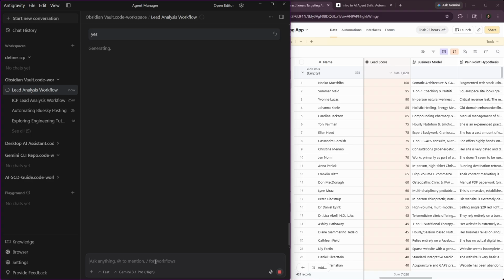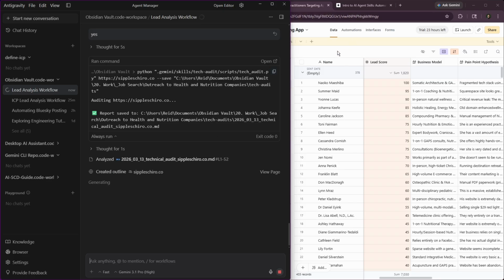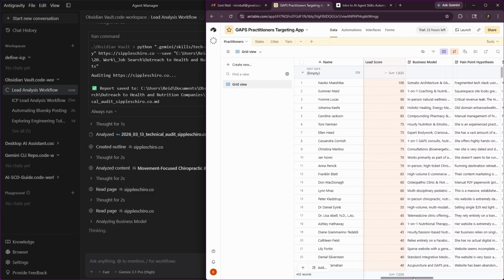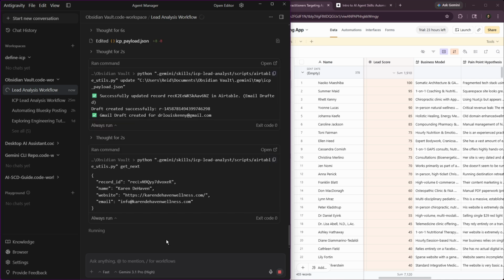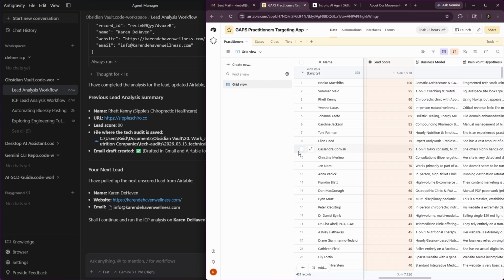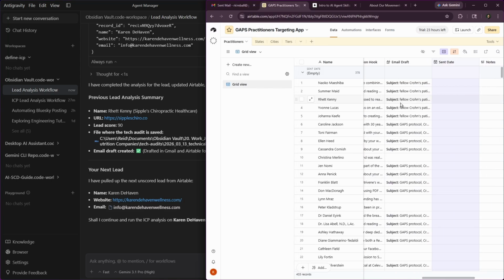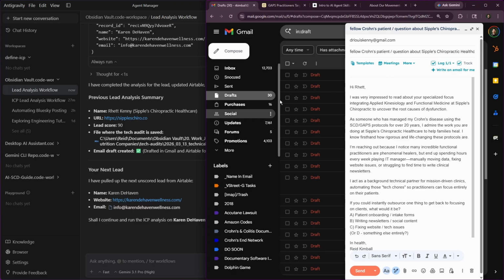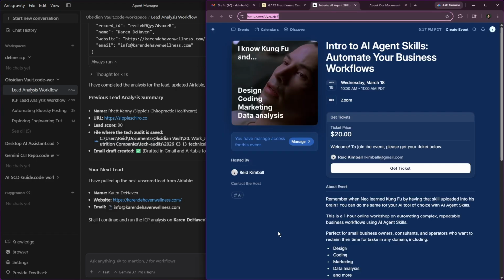How to Automate B2B Lead Generation with AI Agents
I'm hosting a 1-hour online workshop to teach you how to automate complex, repeatable business workflows using AI Agent Skills.

This workshop is perfect for small business owners, consultants, and operators who are tired of manual "tech chores" and want to reclaim their time. You'll learn how to build agents that automate tasks in any domain:
- ✍️ Marketing & Lead Gen
- 📊 Data Analysis
- 💻 Coding & Web Updates
- 🎨 Design Workflows

Stop writing basic ChatGPT prompts and start building automated Agent Skills.